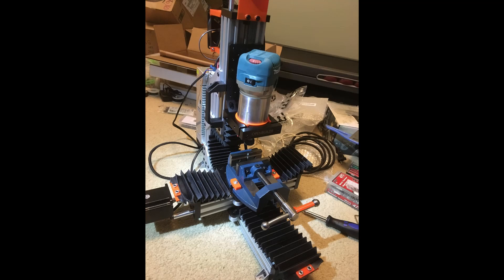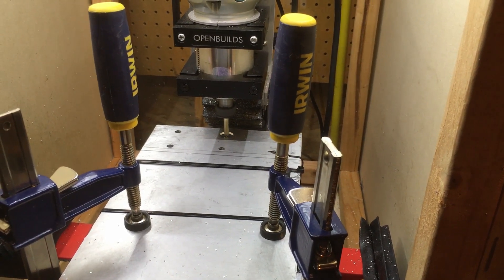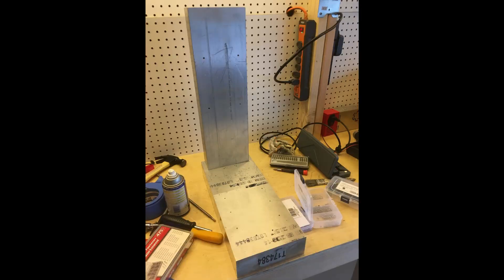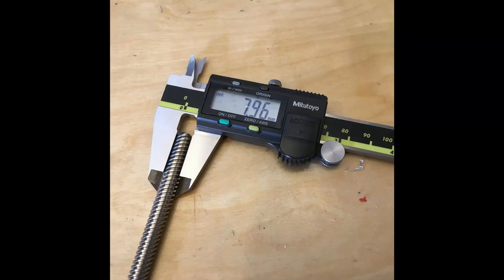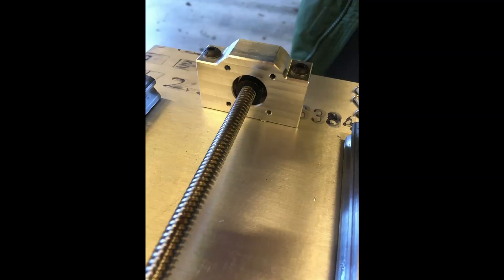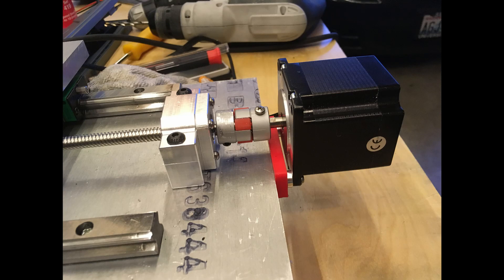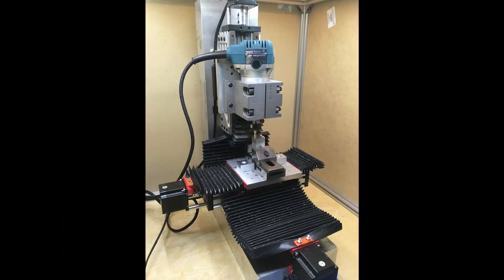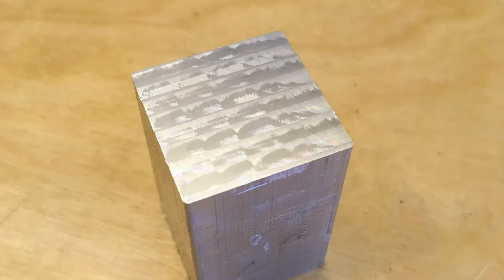OpenBuilds Minimill: The Final Upgrade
Upgrading my modified OpenBuilds MiniMill into something that isn't really a MiniMill anymore. Improved rigidity for higher material removal rates. Larger work area.